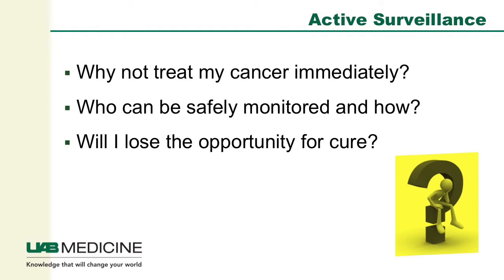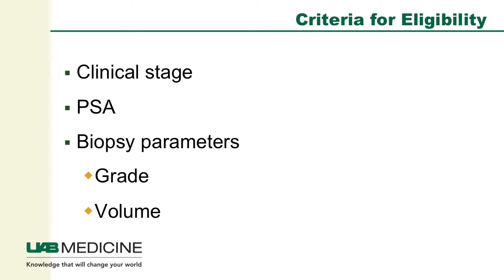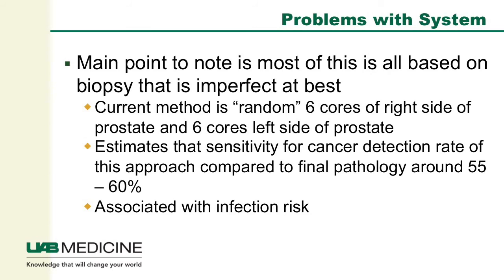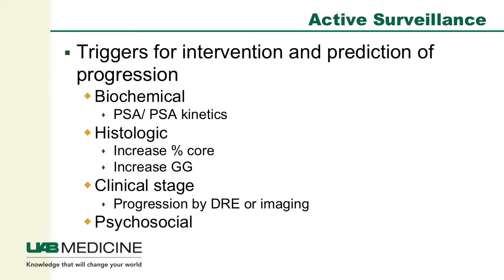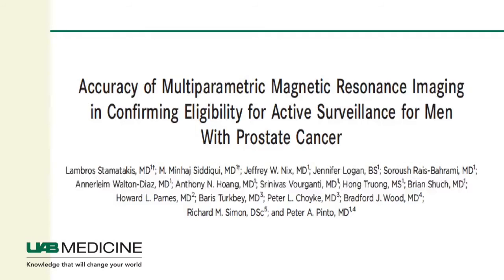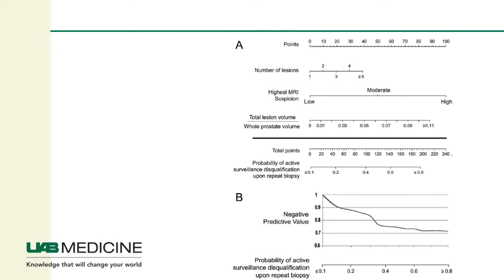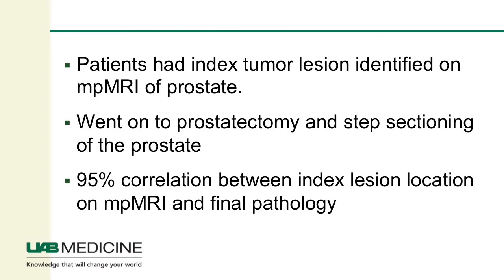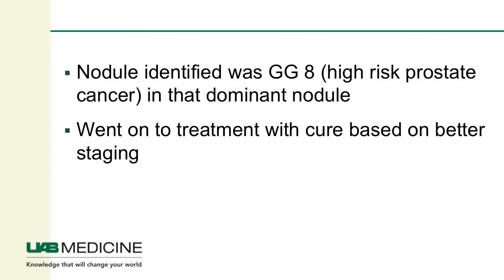Active Surveillance for Prostate Cancer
Dr. Jeffrey Nix discusses the use of Active Surveillance for the monitoring and treatment of Prostate Cancer.